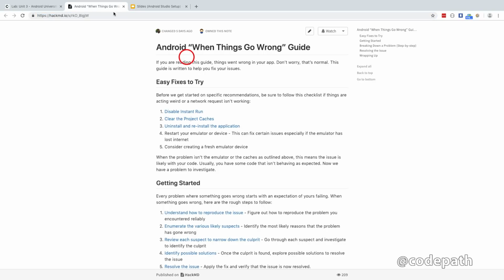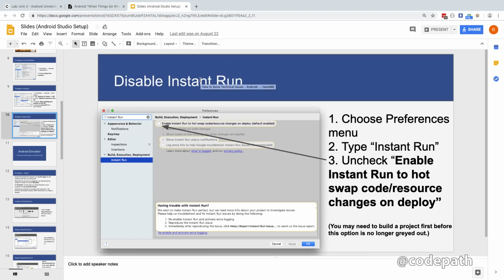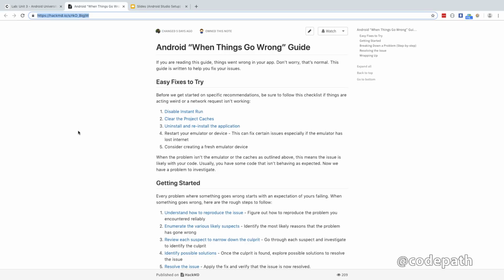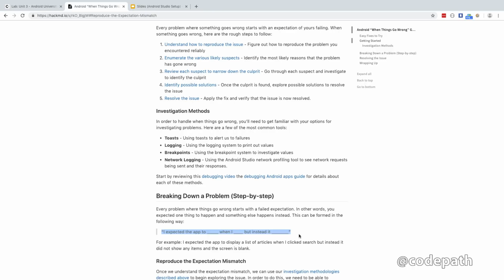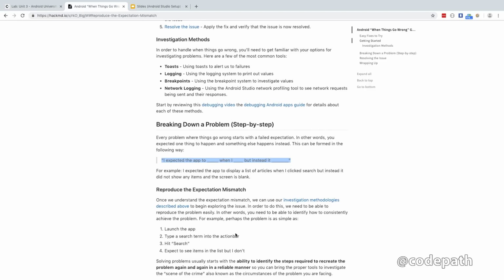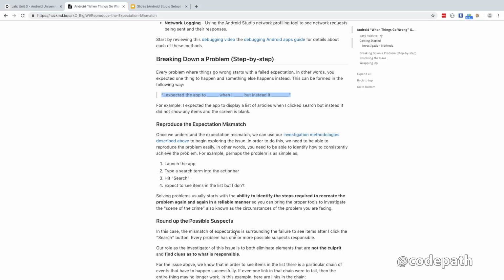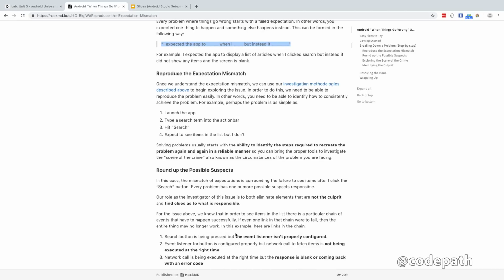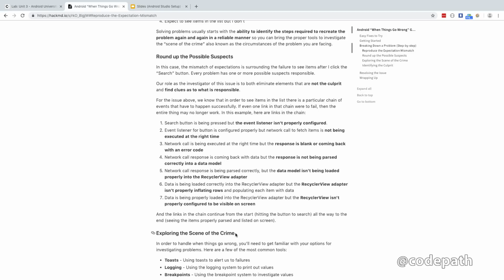Android Debugging - Intro - How to Approach Issues